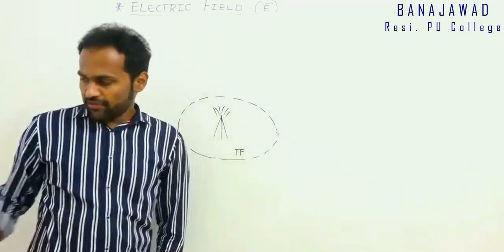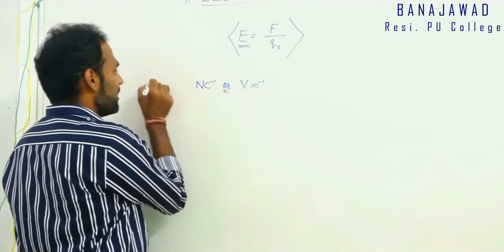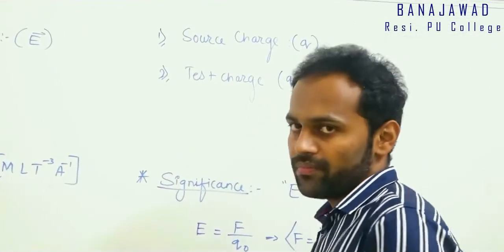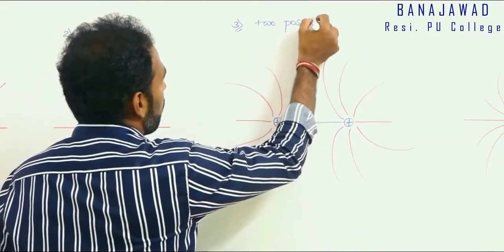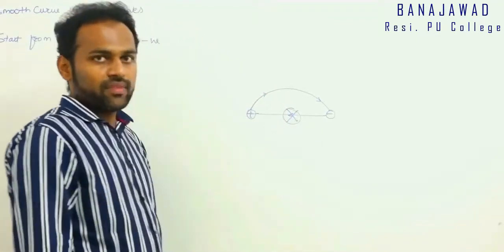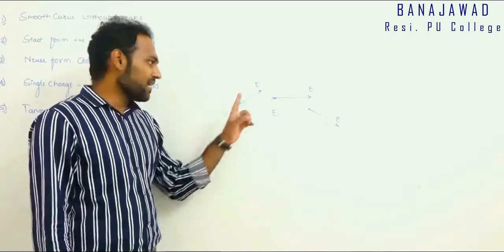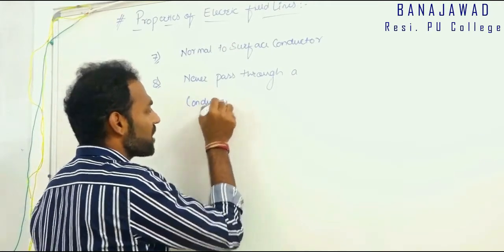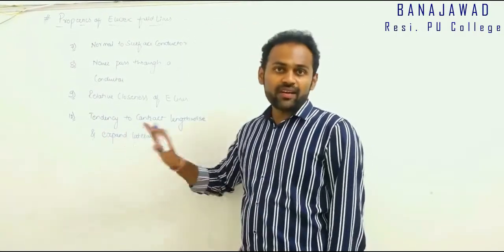PHYSICS (Class XII) - Electric Field I Electric Charges and Fields I Electrostatics I PUC 2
Class XII (PUC II) Physics
Chapter : Electric Charges and Fields
Topic : Electric Field & Electric Field Lines
By - Ramesh Mirje, Physics Lecturer.
Banajawad Residential PU College, Athani.